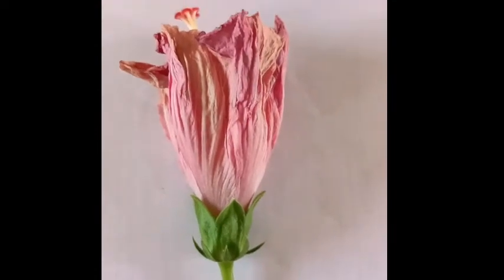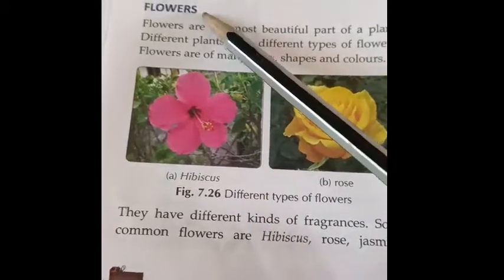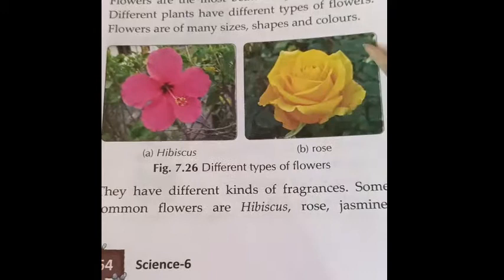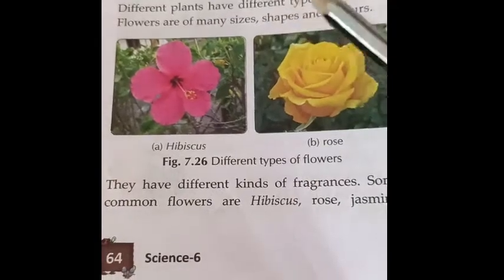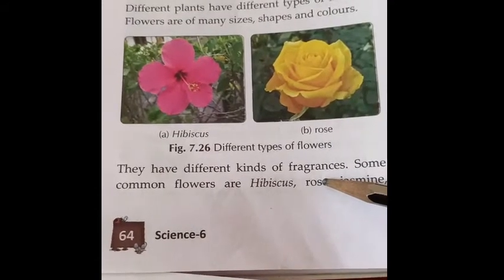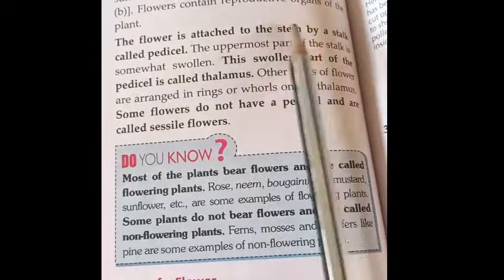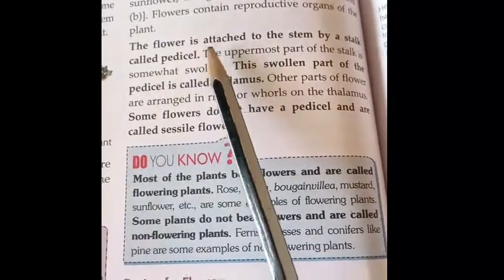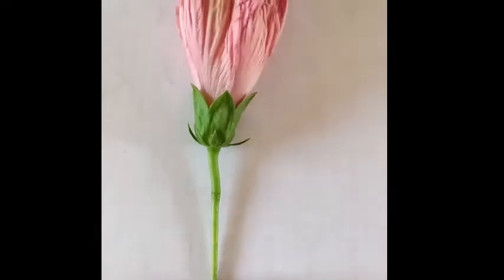flower (part 1)